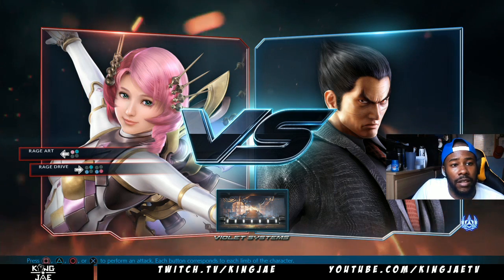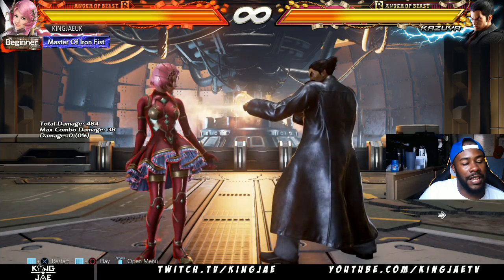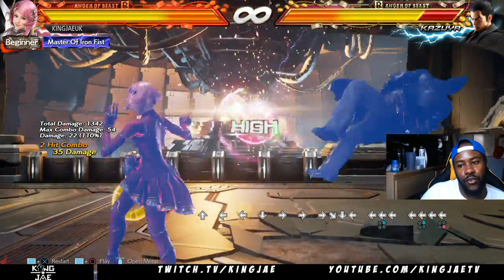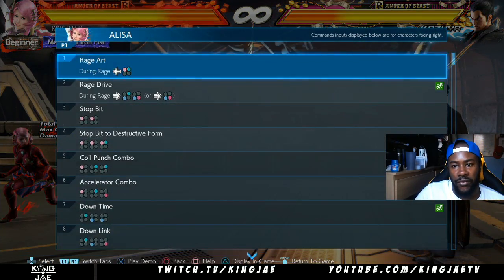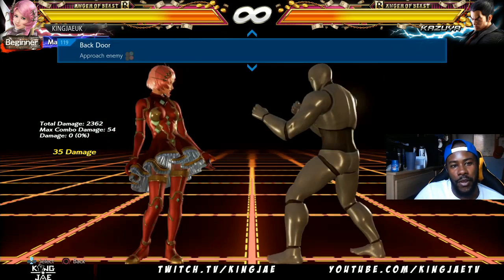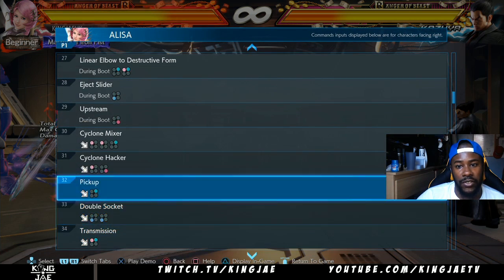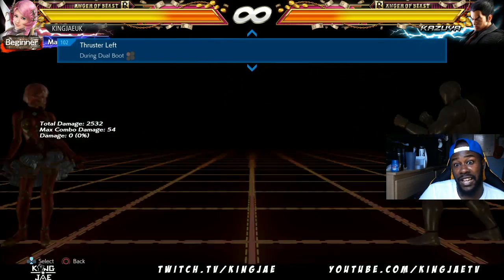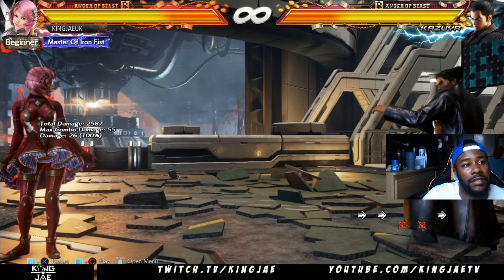ALISA Basic Guide - TEKKEN 7 (Basic To Pro)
Partnerships:
HyperX: